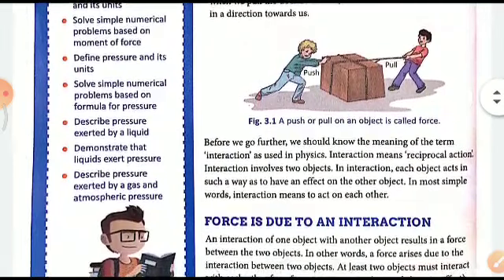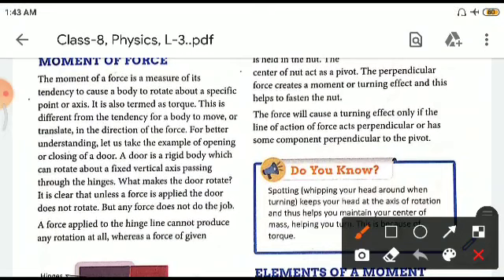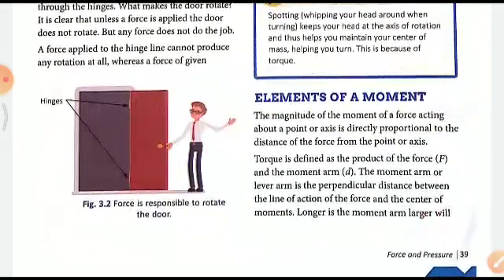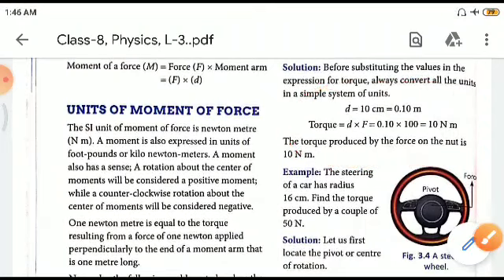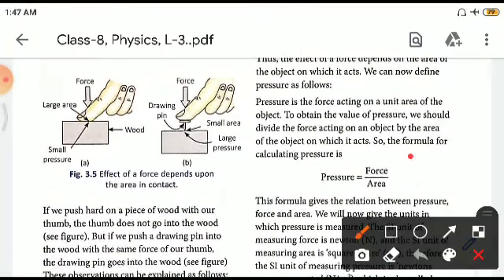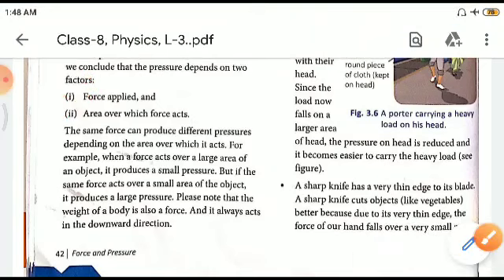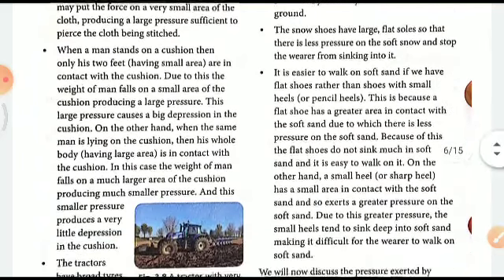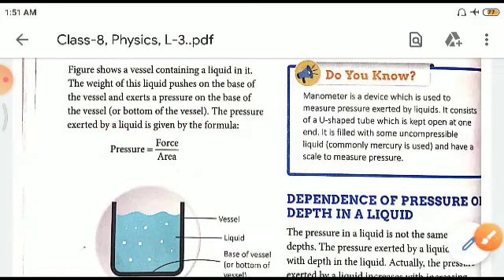Class VIII Physics Ch.3 Force and Pressure Video Part -1